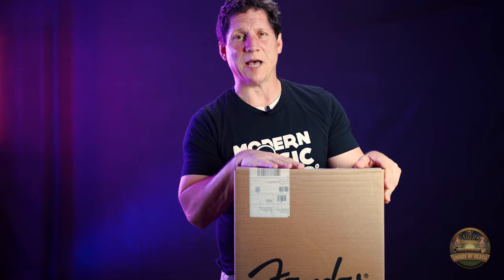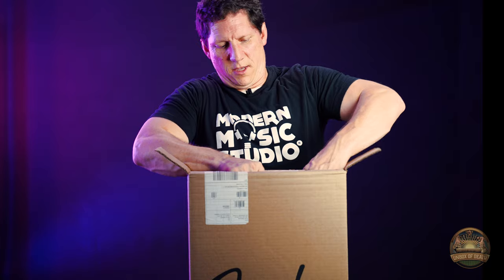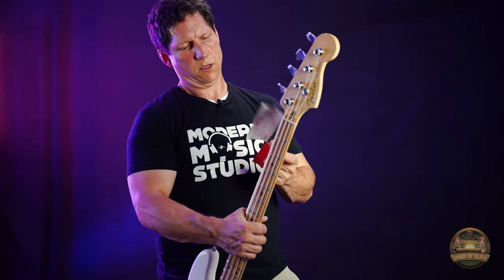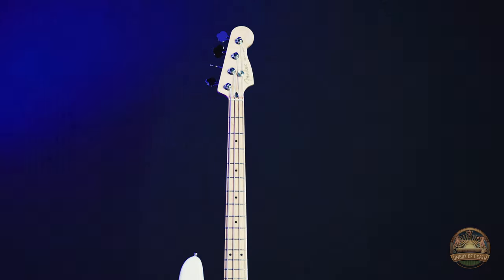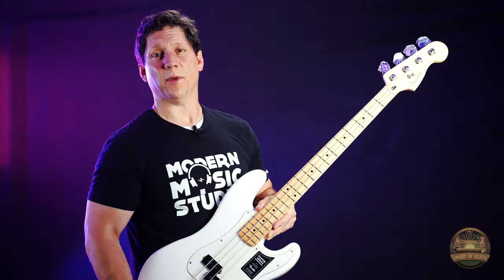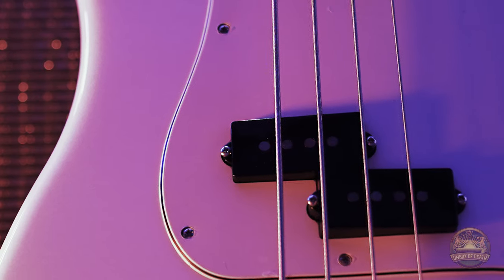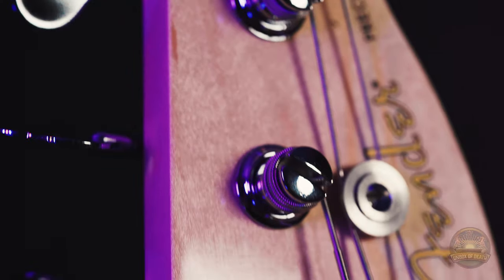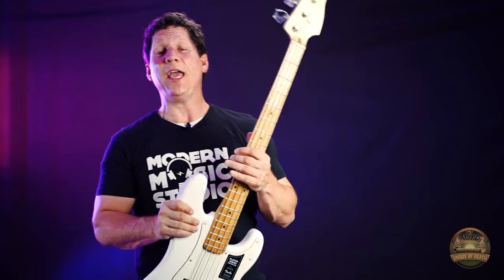Fender Player Precision Bass Unboxing and Demo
The Fender Player Precision Bass has the classic Fender tone and low-end growl.  This bass plays so smoothly, that you’re creativity can just ooze out even in the most unexpected of places.  The Thick Punch of the split coil pickup punchy has all the power you’ll need for the stage or studio.

The solid Alder body has a sleek glossy finish.

And the “Modern C”-shaped maple neck’s has a fingerboard radius of 9.5”.

The Fender Player P Bass has  20 medium-jumbo frets that are extremely versatile, and is a 34” scale length.

You can buy one for yourself right

Here are the credits for the awesome music we used:
Feast - Meek Ross
JVVMW3GEFJZDZBJP

Return to Dust - Allex
FJA6NALFYO3ZG2AY

Uptown Shuffle - Lunareh
N5K5R0CNIVXC3PYD

No Objection - Mdnight Daydream
58MGE5WLZWOWETL0

Remote Control - Nu Alkemi$t
58MGE5WLZWOWETL0

To sign up for music lessons or schedule recording sessions…